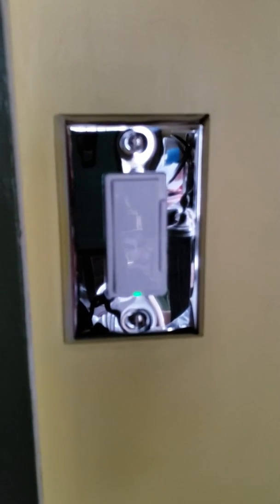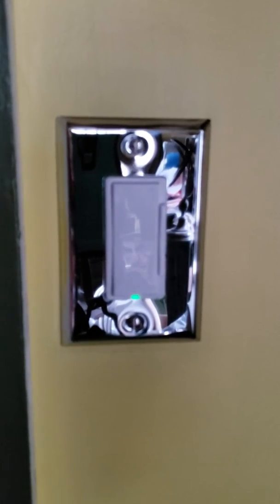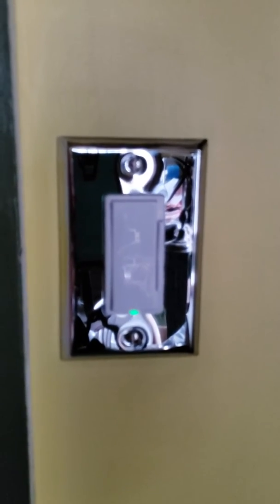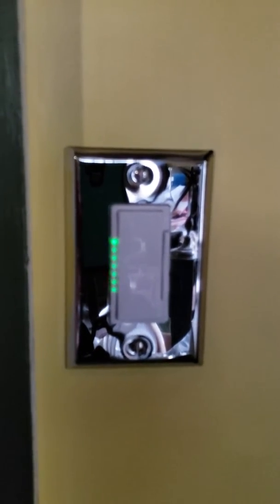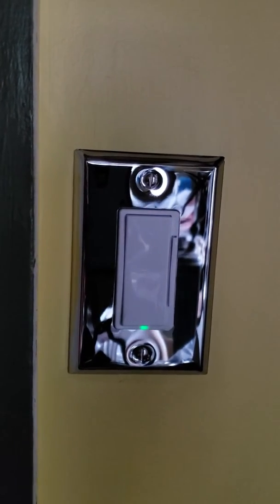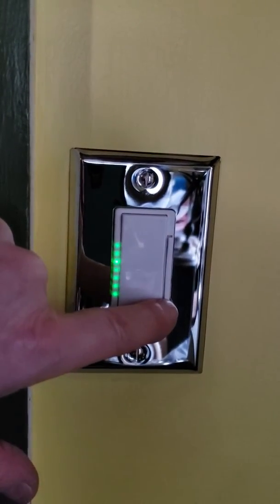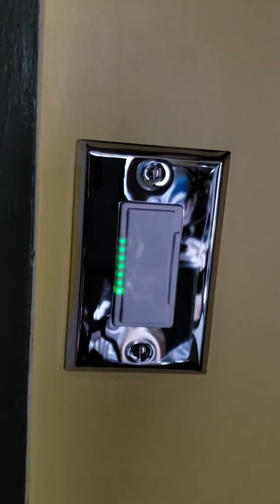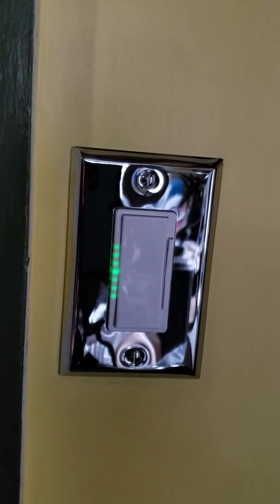Leviton Decora Smart with Z-Wave Technology 600-Watt Dimmer DZ6HD - 302644731